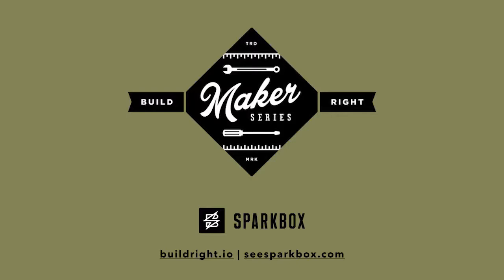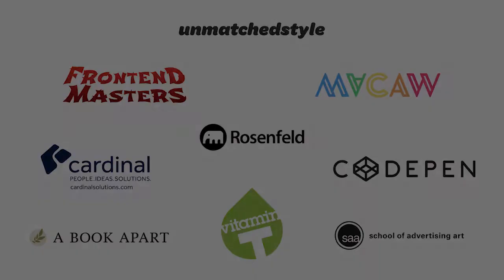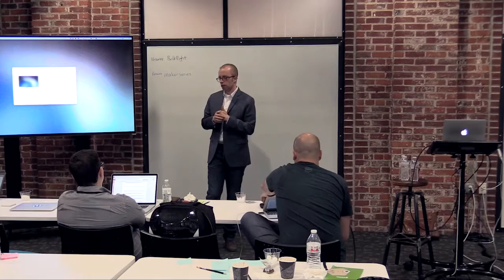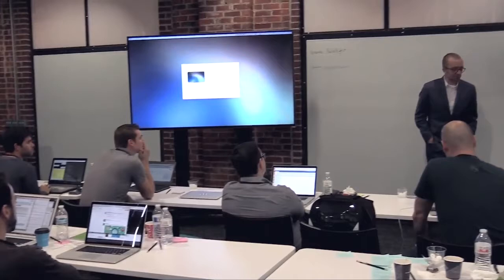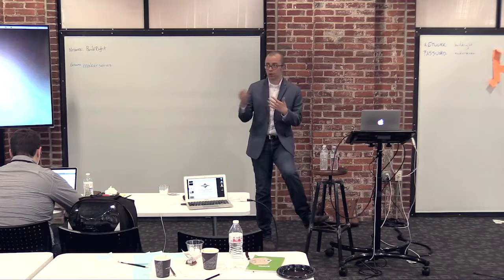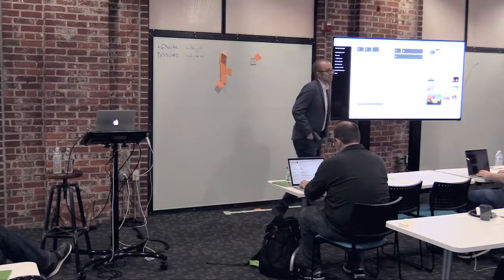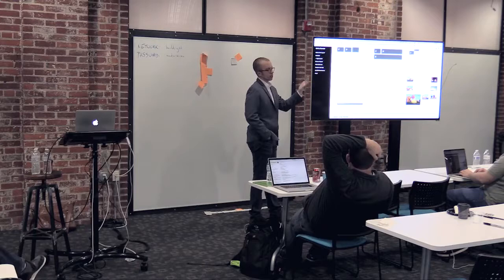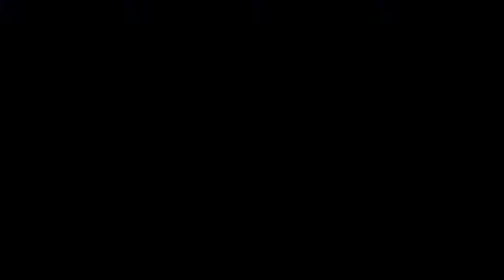Responsive Design with Ethan Marcotte (Workshop Recording) | Sparkbox - Build Right: Maker Series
Ethan Marcotte is an independent web designer who cares deeply about beautiful design, elegant code, and the intersection of the two. Over the years, his clientele has included New York Magazine, the Sundance Film Festival, The Boston Globe, and People Magazine. Ethan can be found on Twitter or on his long-neglected blog, and his most recent book is Responsive Web Design.

This recording is from Ethan's Maker Series workshop he gave on November 5, 2015 in Dayton, Ohio at the offices of Sparkbox, which partners with organizations of all sizes to plan, design, and develop phenomenal websites and apps.

Learn more about how Sparkbox helps bring your web project to life